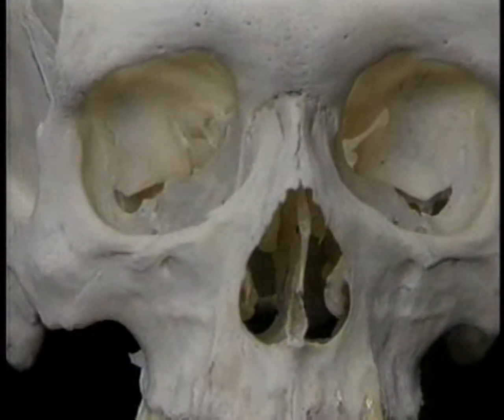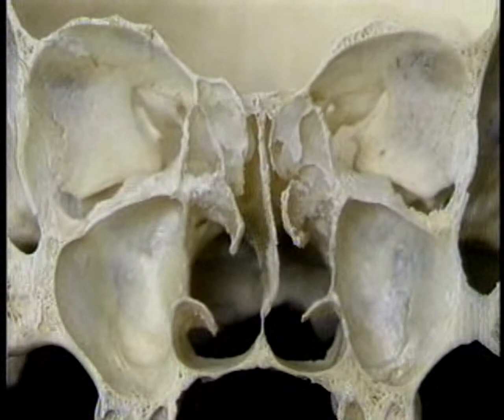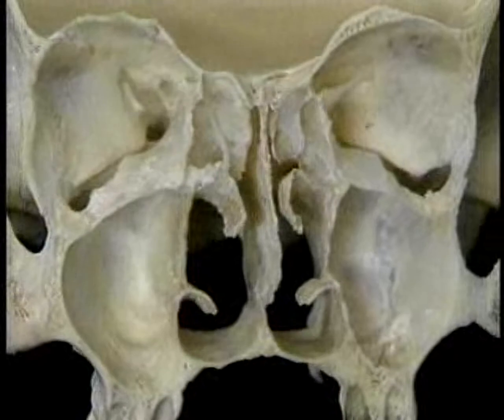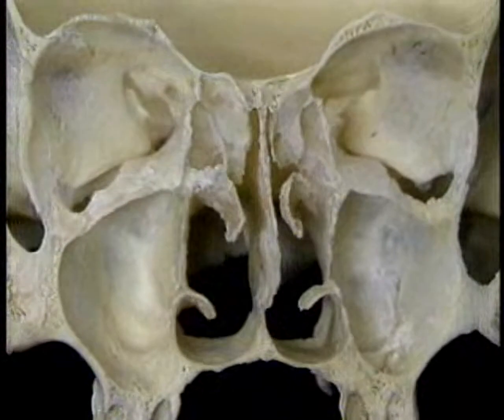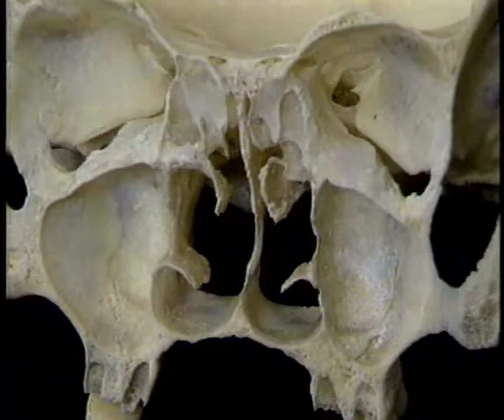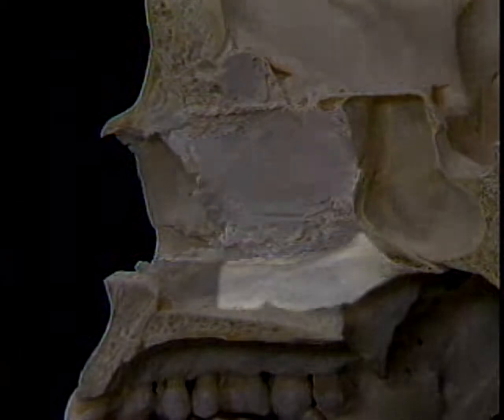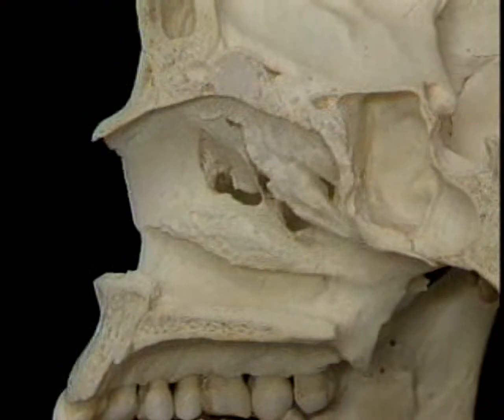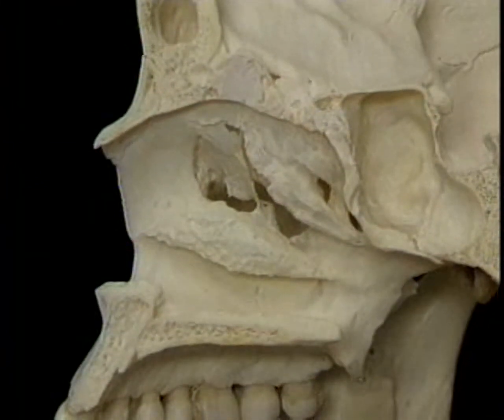Anatomy and Physiology of ENT Organs - Bones & its Features Part 1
The bones of the ear, also known as the auditory ossicles, are the three smallest bones in the human body. These bones play an important role in the sense of hearing by transmitting sounds to the inner ear.

The three auditory ossicles – the malleus, incus, and stapes – are tiny bones found in the middle ear. Each bone is named in Latin for its shape:
- Malleus means hammer or mallet
- Incus means anvil
- Stapes means stirrup.

The hammer-like malleus is the most lateral of the ossicles and has a large, rounded head on its superior end, which tapers to a narrow neck and handle on its inferior end. It is connected to the tympanic membrane, or eardrum, at the handle and forms a synovial joint with the incus at the head.

The anvil-like incus is the middle ossicle that forms synovial joints with the malleus on its lateral side and the stapes on its medial side. The incus is widest where it meets the malleus and tapers to a thinner projection known as the lenticular process where it meets the stapes.

The stirrup-shaped stapes is the smallest ossicle with a hollow space in the middle. The stapes begins with a tiny cylindrical head where it meets the incus before splitting into two parallel columns of bone known as the anterior and posterior crus. These columns end suddenly at the flat, oblong base that rests within the oval window and conducts sounds into the inner ear.

The main function of the auditory ossicles is the conduction of sounds to the inner ear where they transduced into nerve signals and sent onward to the brain. Sound waves entering the ear pass through the auditory canal of the outer ear and trigger vibrations in the tympanic membrane. These vibrations are conducted into the malleus, which is connected to the tympanic membrane through its handle region. The malleus conducts its vibrations into the incus through its synovial joint and the incus likewise conducts vibrations into the stapes. Finally, the vibrations of the stapes push its base back and forth through the oval window to form new waves in the endolymph of the inner ear.

The secondary function of the auditory ossicles is the attenuation of sound waves to control the volume of sounds reaching the inner ear. A pair of skeletal muscles, the tensor tympani and stapedius, contract to reduce the vibration of the malleus and stapes in response to loud sounds. Sound attenuation is very important in daily life by limiting the sounds produced during chewing and the sound of one’s own voice while talking.